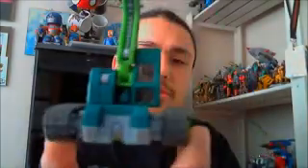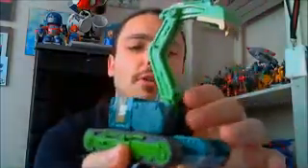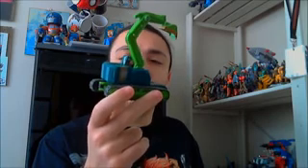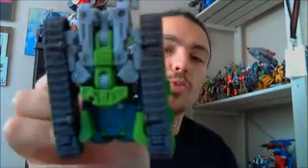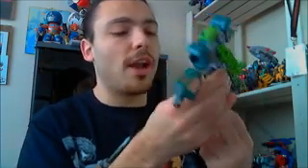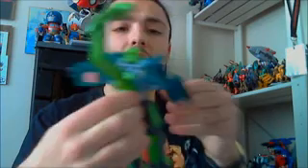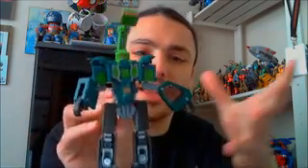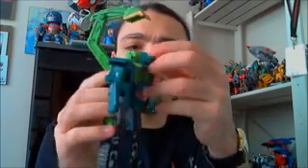RID: Build Team - Grimlock Review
Continuing on with the Build Team week, we look at the final member of the group, Grimlock (not a Dinobot).